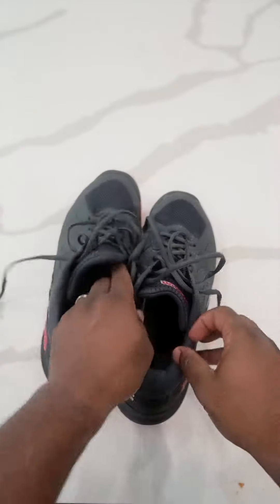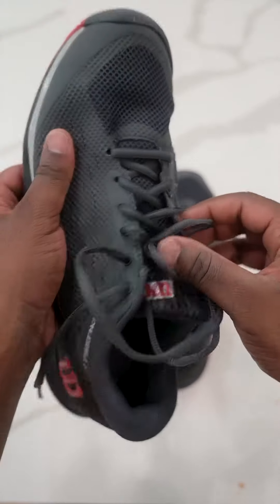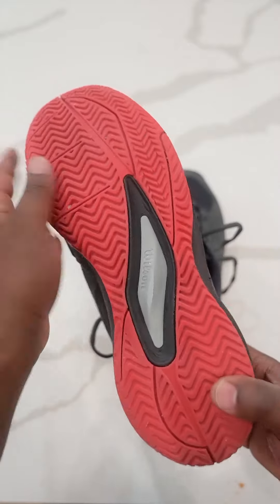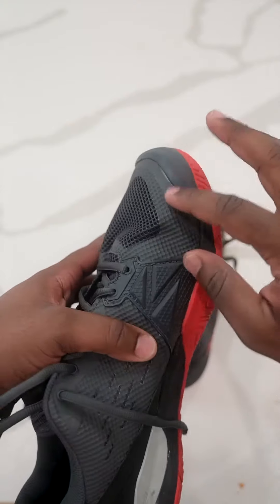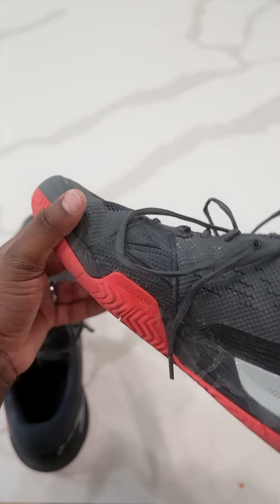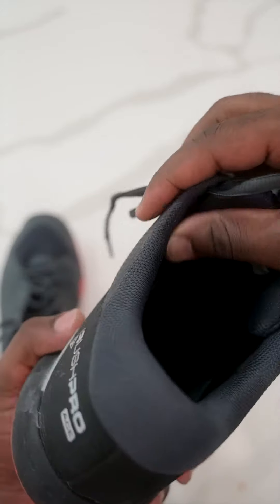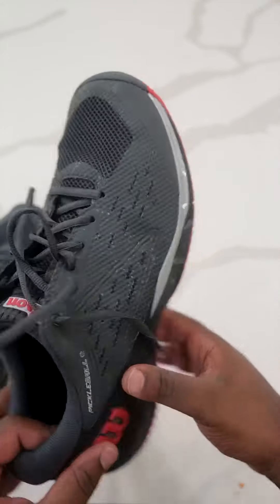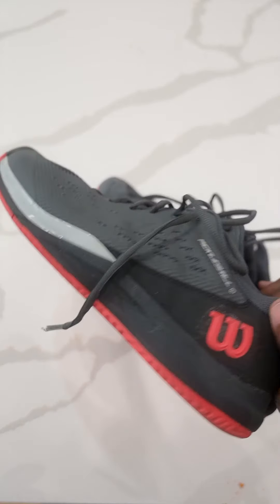Wilson Rush Pro Ace Pickler Shoes Review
✅ Current Price & More Info (US)